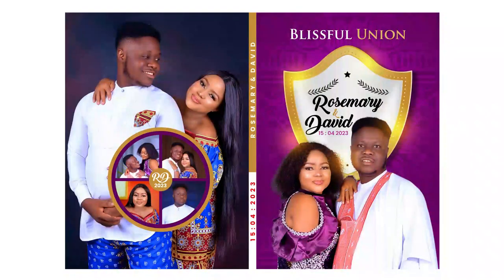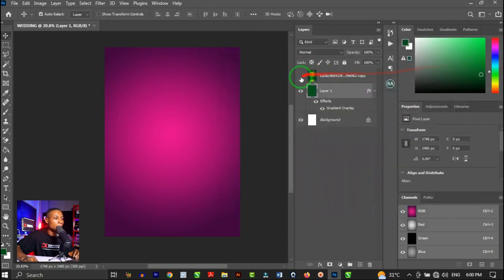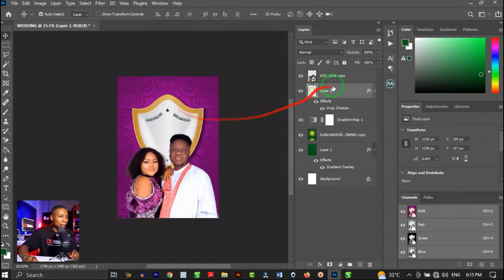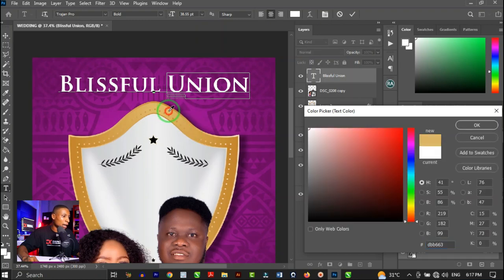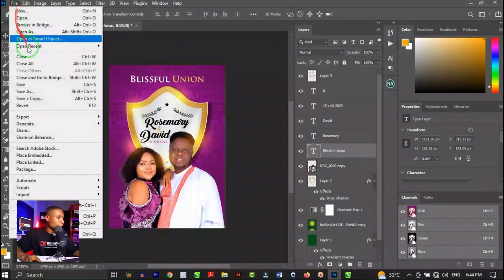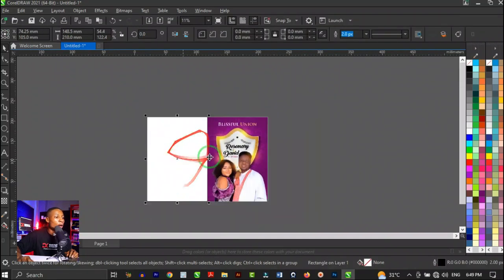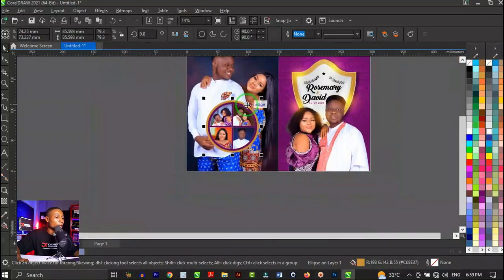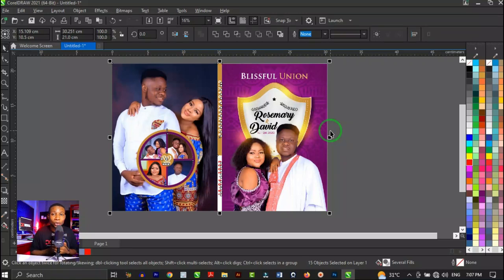Wedding Notebook Cover Design Tutorial | Adobe Photoshop CC 2021 & Corel Draw 2021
In this video, I made it easy to design a wedding notebook by combining the idea of using two software to achieve a perfect design.

🚫The goal of this tutorial is not just for you to copy its design, but to get the idea and understand it, then apply it to your design projects to improve your design skills. Practice every technique used in this tutorial to improve your design skills.